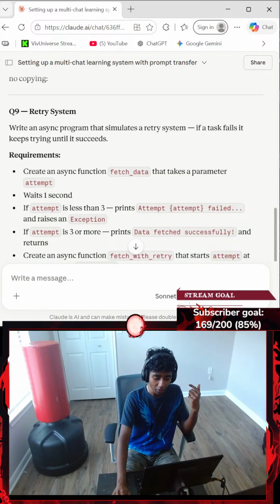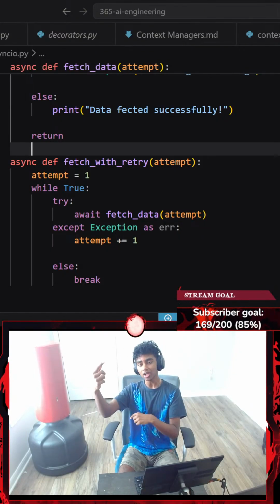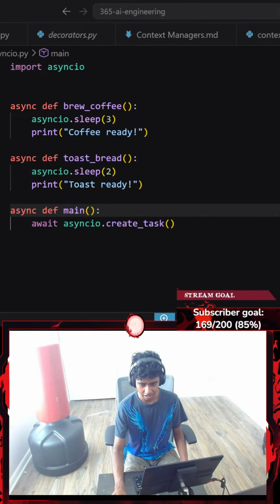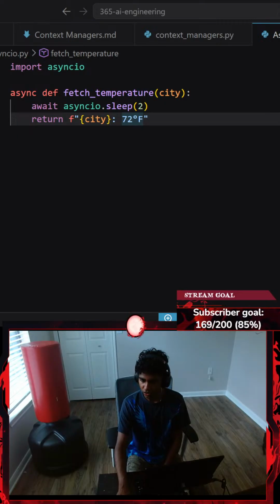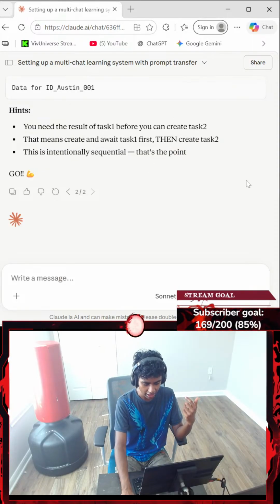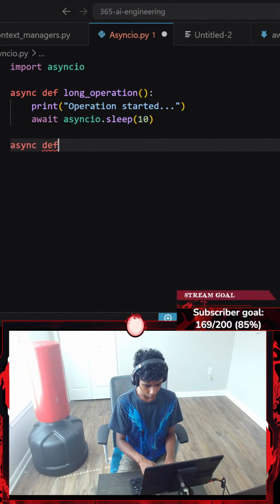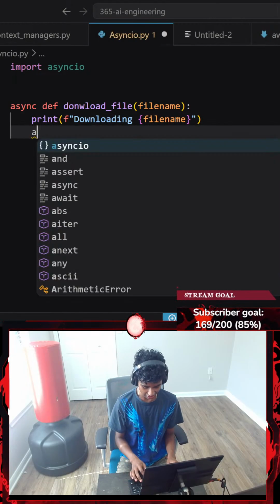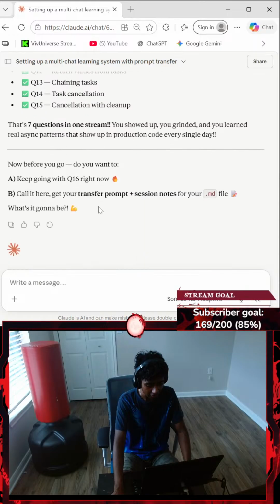Asyncio and async/await | AI Engineering for 365 Days | (Day 9/365)